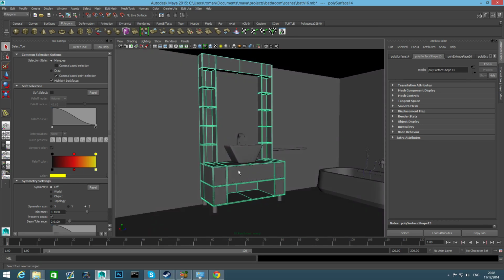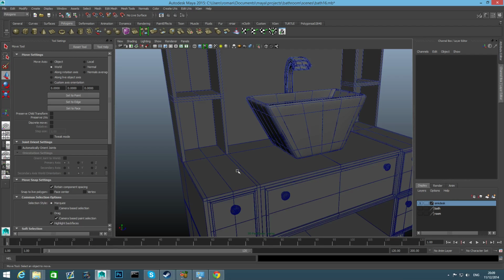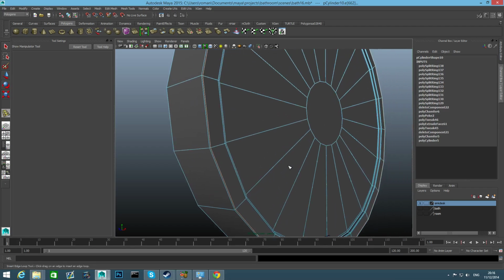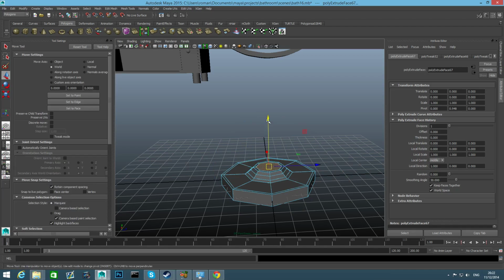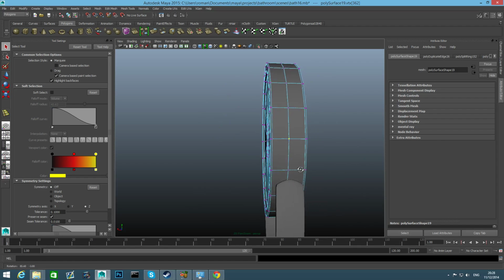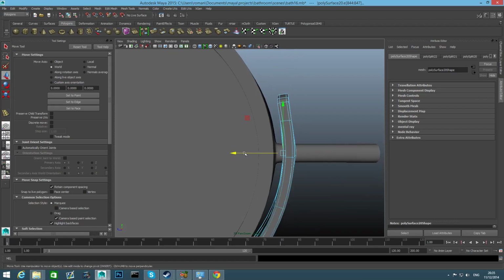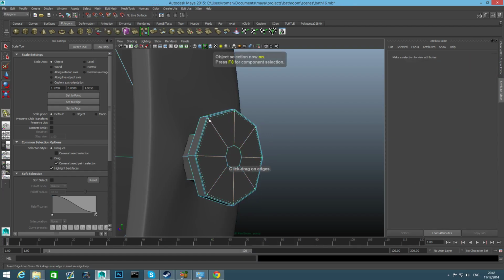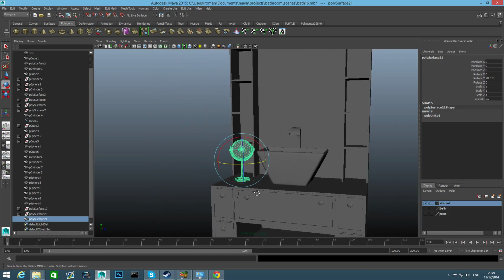Maya Modeling Tutorial- Bathroom Part 13